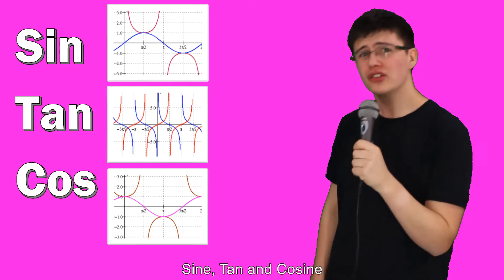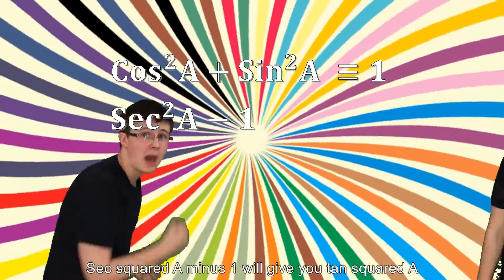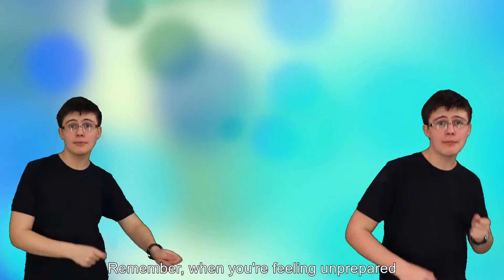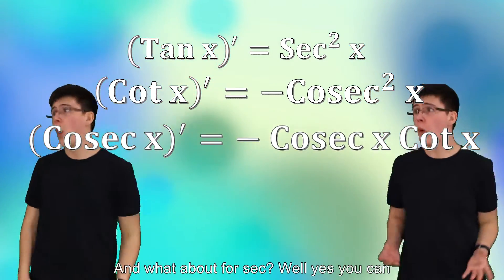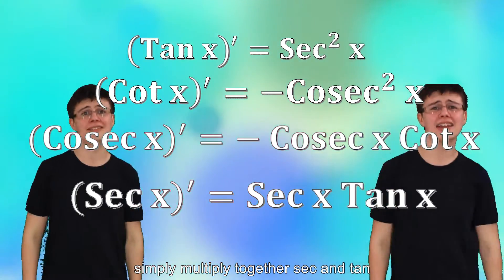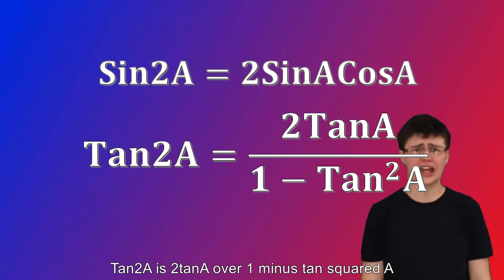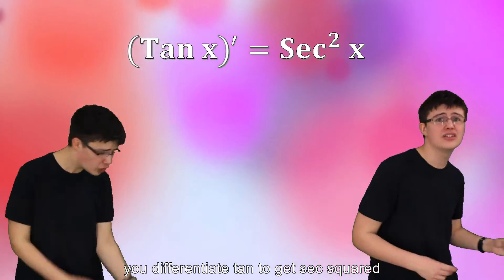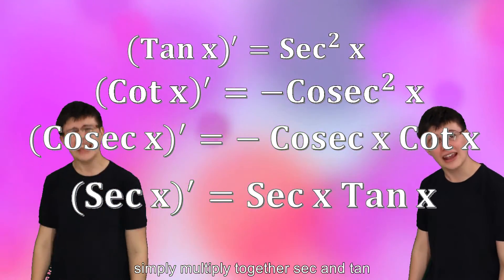Mambo No. 5sin90 (C3 Trig Song)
This took me far longer than it needed to.